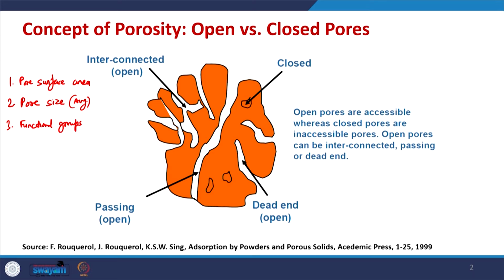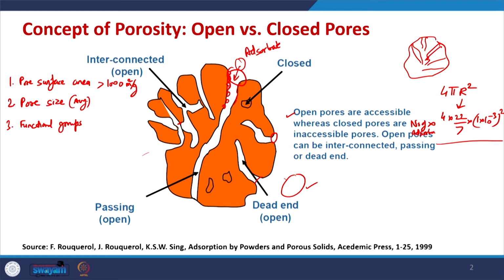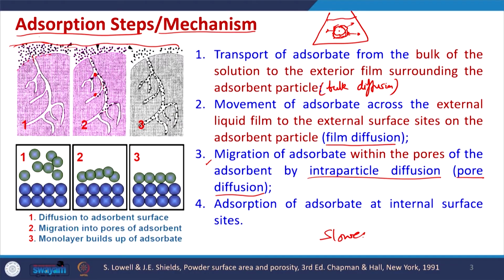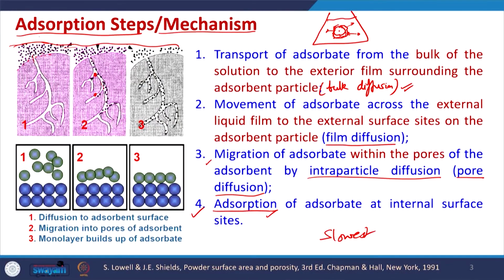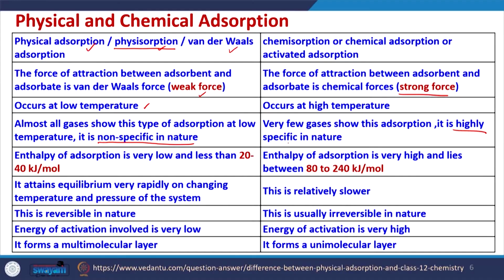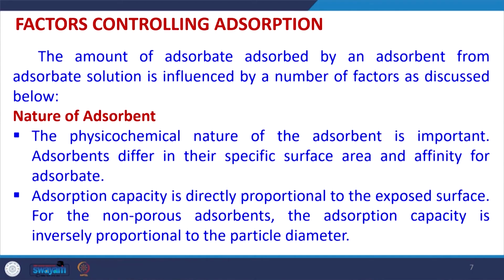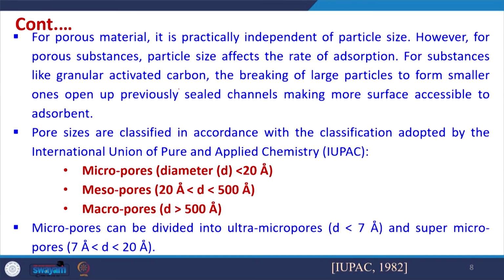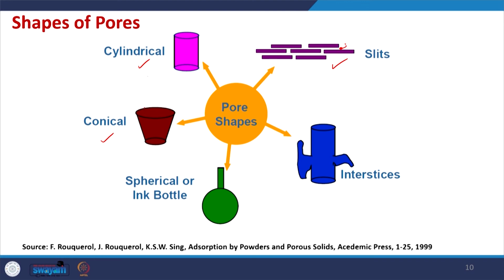Lecture 32: Adsorption - II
This lecture explains the concept of porosity, adsorption steps/mechanism, difference between physical and chemical adsorption, factors controlling the adsorption process, and shape of pores.